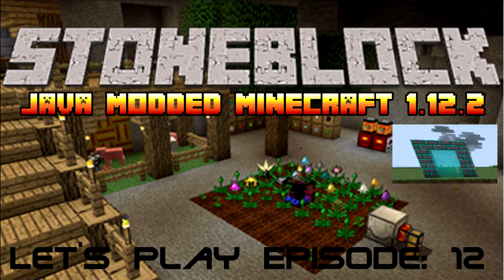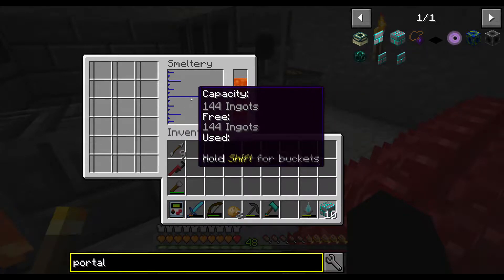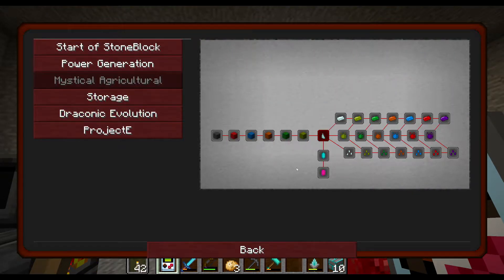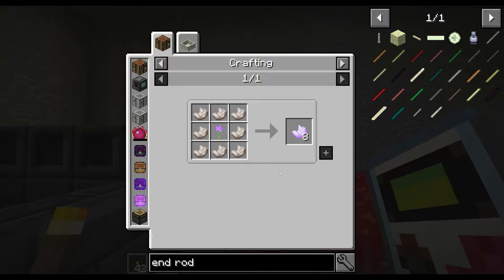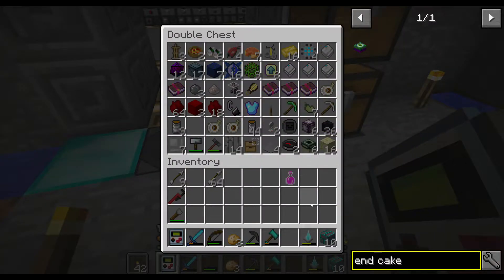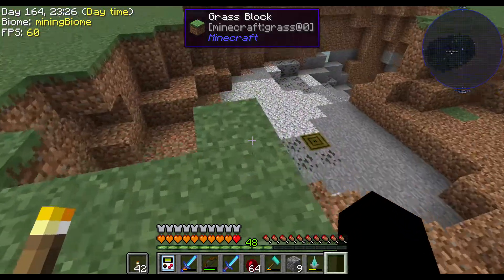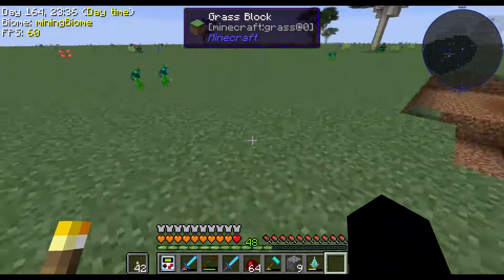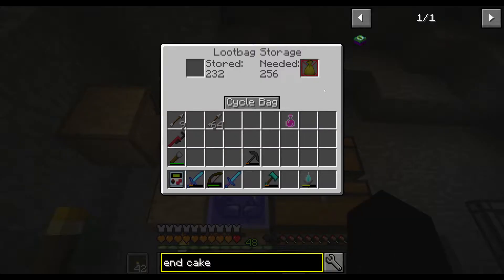StoneBlock Let's Play Episode 12 Java Modded Minecraft 1.12.2 "Opening the Mining Dimension"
Ep 12 Finally have the resources to open the Mining Dimension, Will there be light there?   Also, I will go over some other progression.

More information below:

Whitelisted survival Minecraft Server (1.13.1)